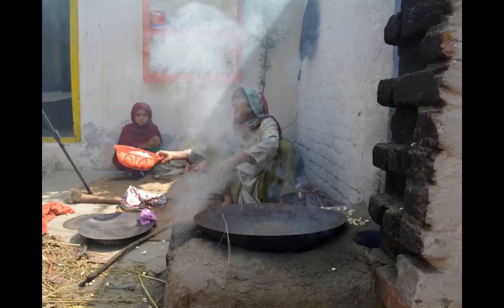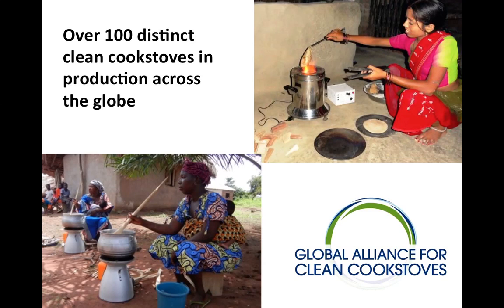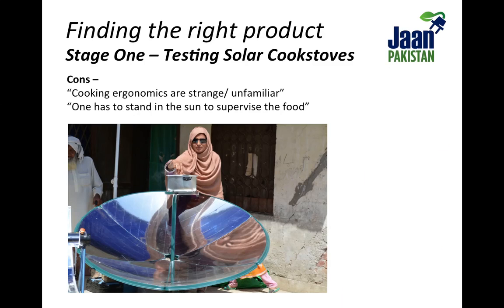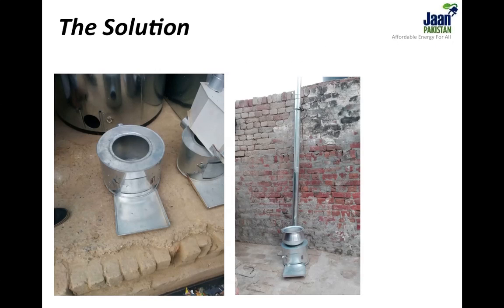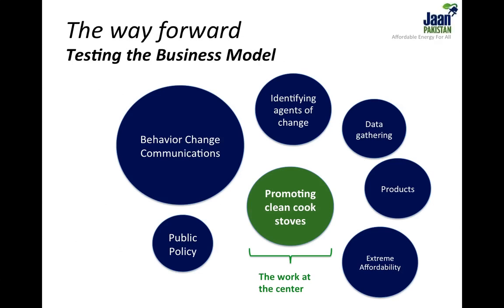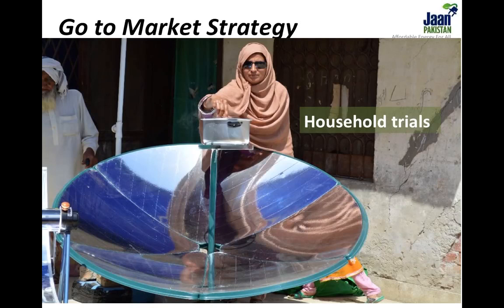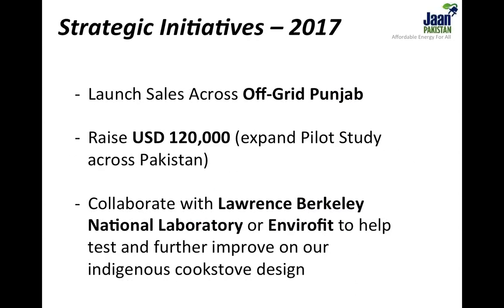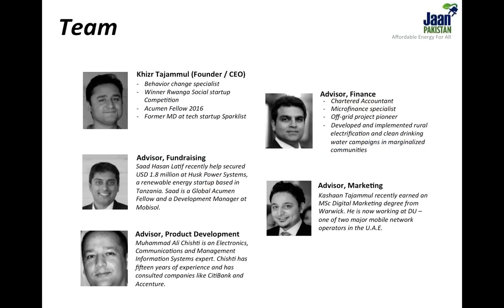Jaan Pakistan Final Presentation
Social Entrepreneur: Khizr Imran Tajammul.